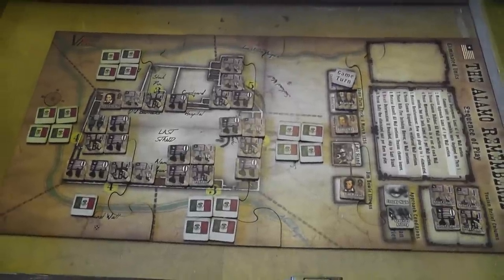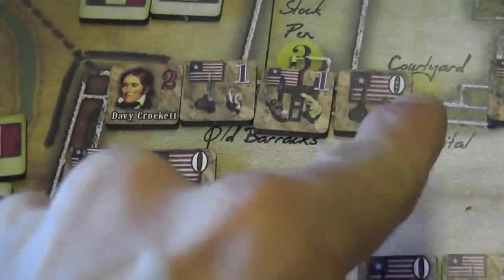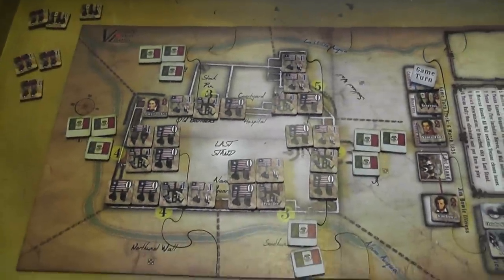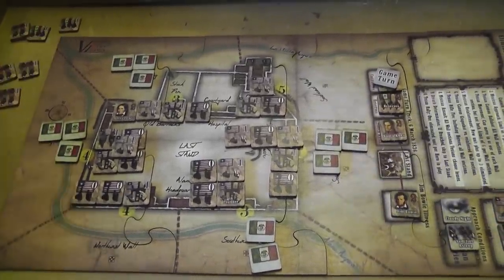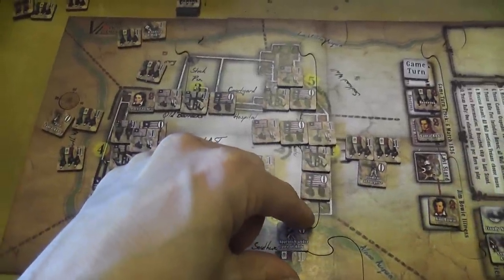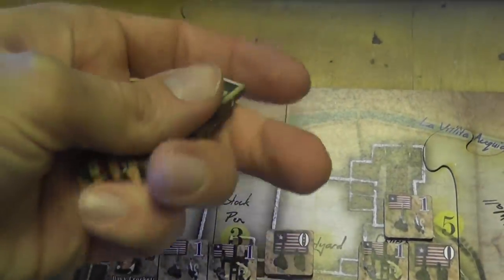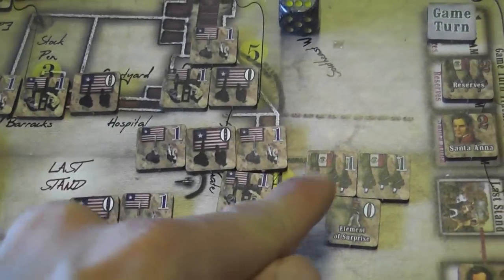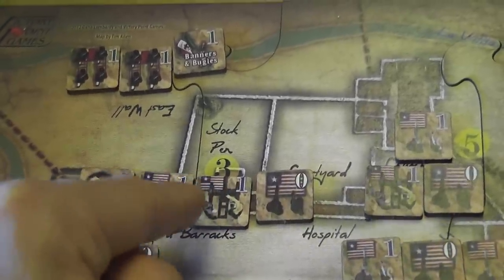The Alamo Remembered (Sample Turn and Mechanics)